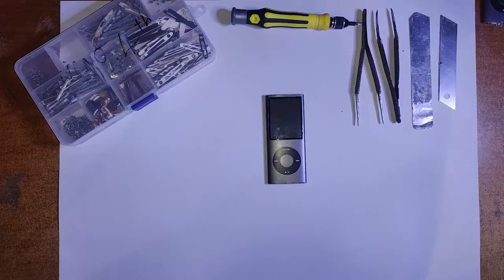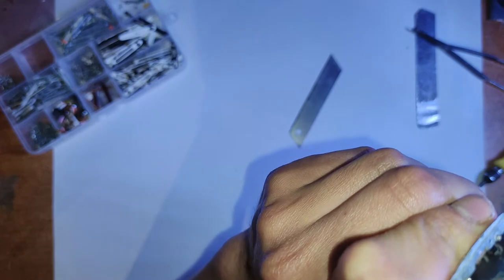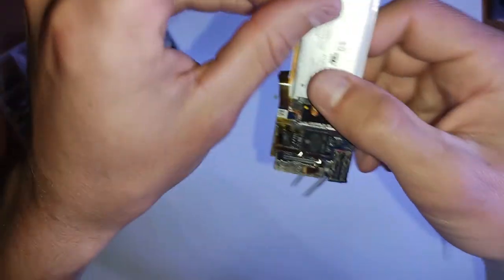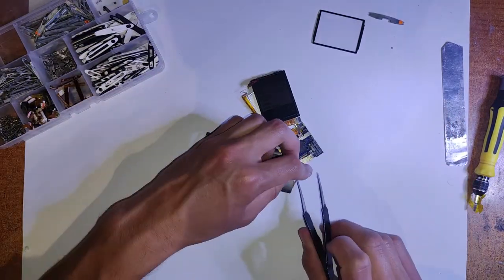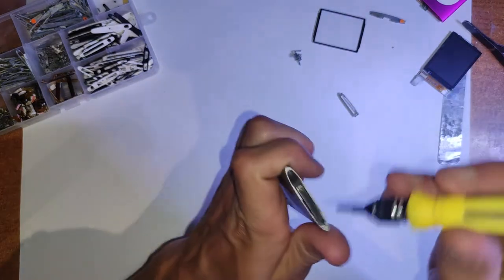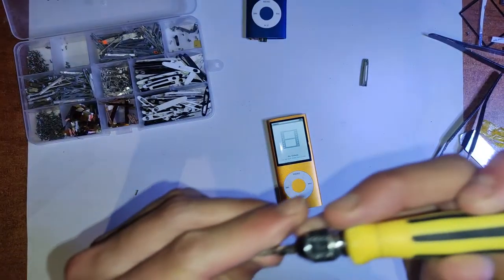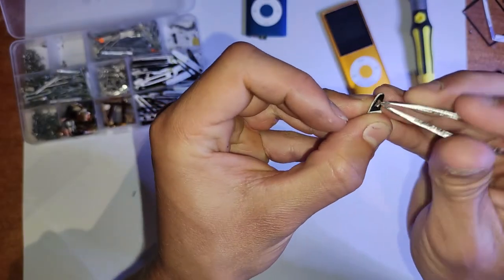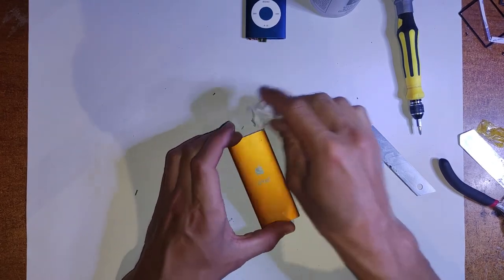Apple iPod Nano 4th Gen Ultimate Repair Guide Battery LCD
Or buy from my store (cheaper and quicker if you are in Australia)

In depth repair guide for the iPod Nano 4th gen. This is one of the more difficult iPod to repair. I would recommend watching the entire video first before attempting to fix your own for the best possible outcome.

Here is some more information on the buttons not working.

The buttons can stop working for two different reasons:

1. The buttons themselves fail. This can happen when some buttons become difficult to click or do not click at all. This can easily be fixed by replacing the housing. You could also technically remove the buttons and clean underneath using the same method I showed in the iPod nano 2 tutorial although I will not recommend it as it is difficult to re attach it to the housing without making it thicker which can cause clearance issues when re inserting the motherboard.

2. The buttons stop working due to a board failure. None of the inputs or scrolling will work although if you hold  the menu and centre buttons the iPod will restart. This is not fixable as far as I am aware. Although you can reuse the housing as the issue is not with the buttons themselves but rather with the motherboard.

I will have more of these coming out soon for other iPod models.